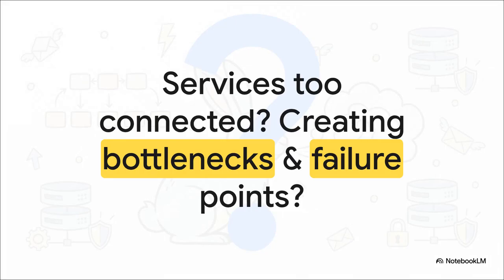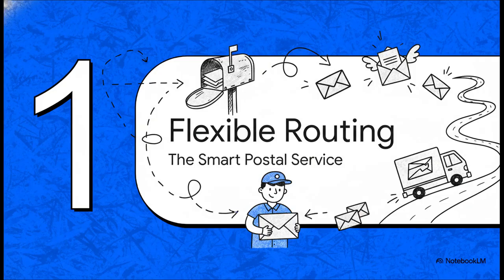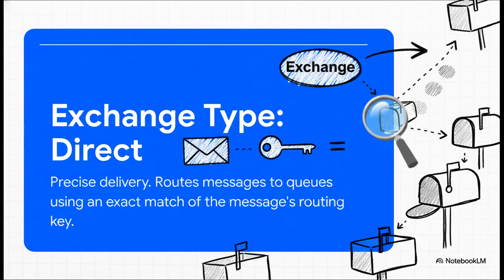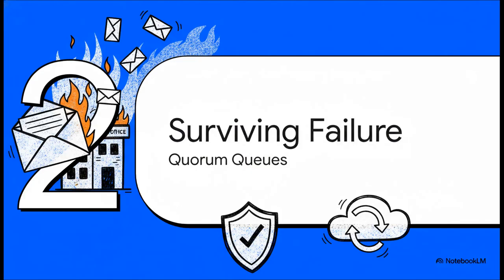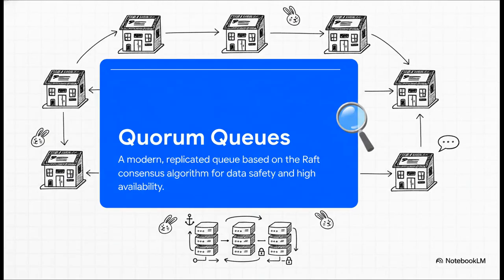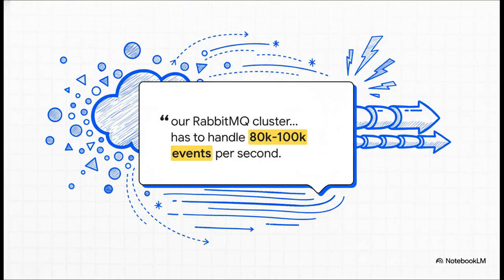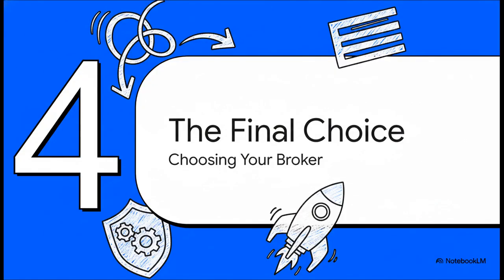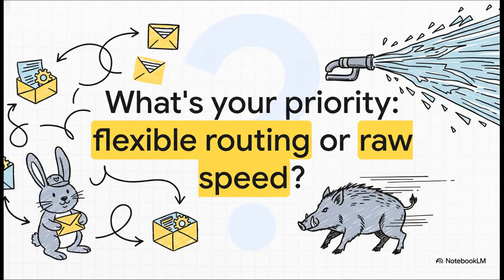RabbitMQ Essentials: Integration, Scaling, and Management Guide | Uplatz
RabbitMQ is one of the most widely used message brokers for building reliable, asynchronous, and decoupled systems. From microservices communication to event-driven workflows and background job processing, RabbitMQ plays a critical role in modern distributed architectures. This video provides a practical, end-to-end guide to RabbitMQ essentials, covering integration patterns, scaling strategies, and operational management.

This Uplatz Explainer breaks down RabbitMQ’s core architecture, including exchanges, queues, bindings, routing keys, and message acknowledgments.

The video dives into integration and scaling, explaining how RabbitMQ fits into microservices, cloud-native, and hybrid environments. We cover producer and consumer design, load balancing, horizontal scaling, clustering, high availability, and how to handle message durability, retries, and dead-letter queues effectively.

A major focus of the session is RabbitMQ management and operations. You’ll gain insight into monitoring, performance tuning, queue management, flow control, security (authentication, authorization, TLS), and operational best practices. We also discuss common pitfalls such as message backlogs, uneven consumer distribution, and resource exhaustion—and how to avoid them in production.

This video is ideal for backend developers, integration engineers, platform teams, DevOps engineers, architects, and technology leaders who want to design, scale, and operate RabbitMQ reliably—building resilient messaging systems that support modern, distributed applications.